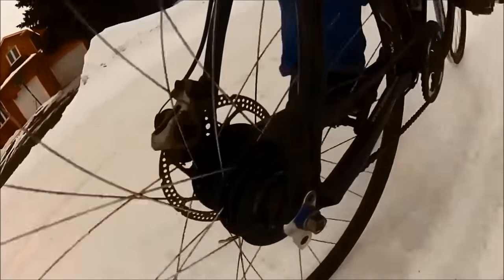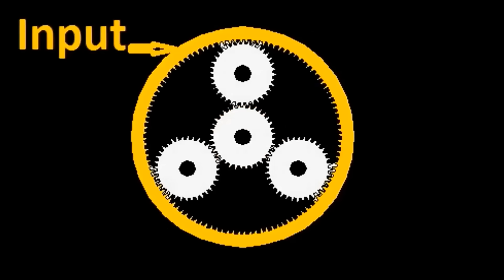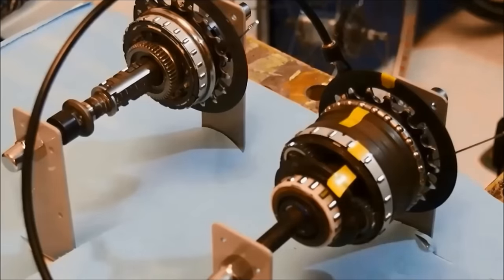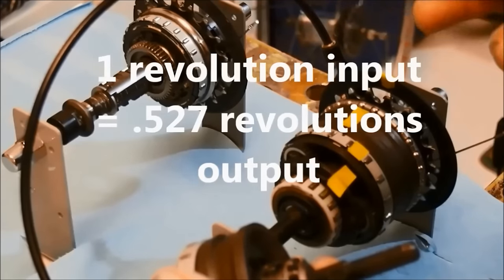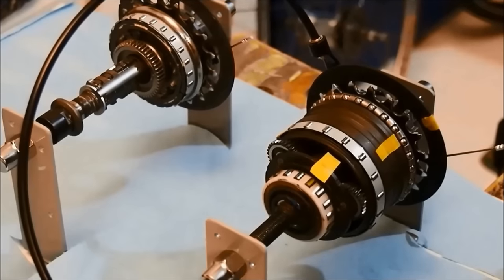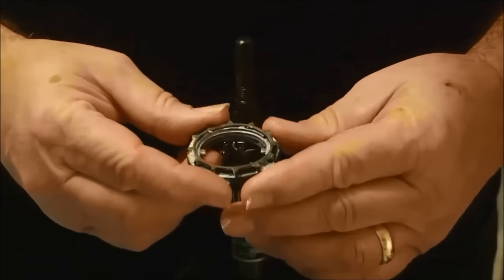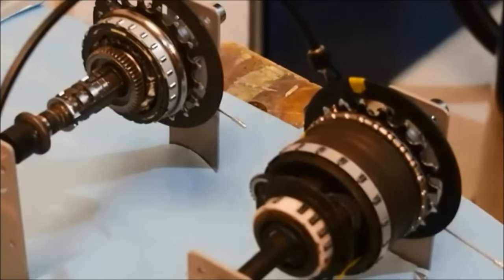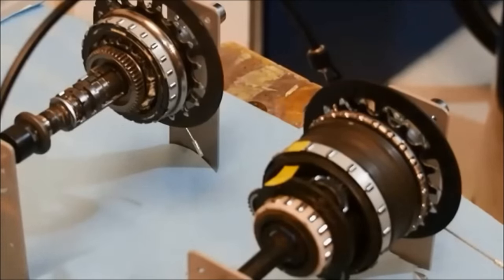Shimano Nexus Alfine 8 speed How it works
An in depth look at how the Shimano Nexus 8 speed internally geared hub works.